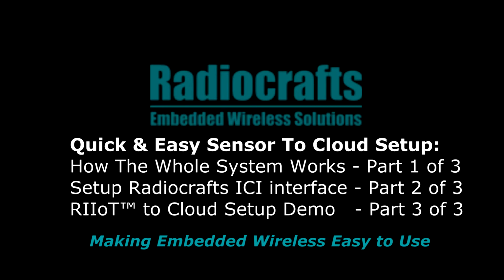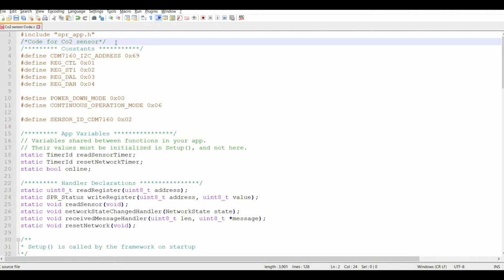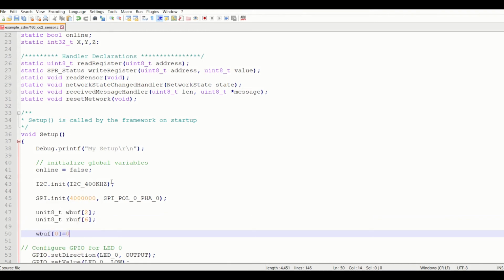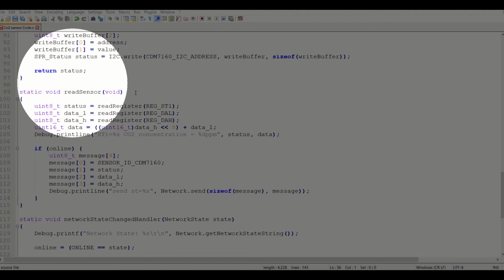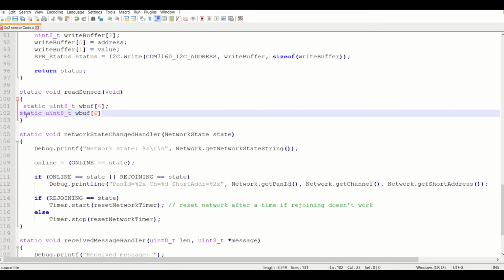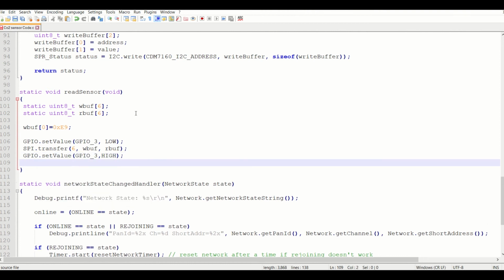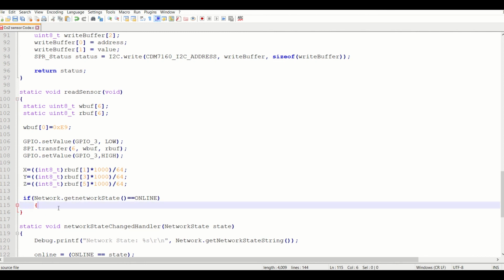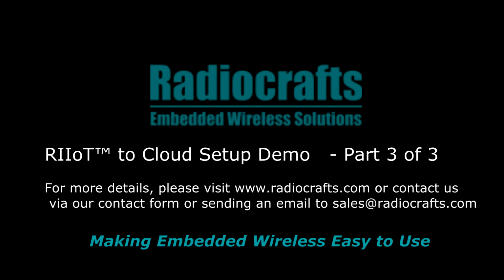RIIoT Quick And Easy Sensor To Cloud Setup - Setup Radiocrafts ICI Interface - Part 2 of 3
In this video snippet, Radiocrafts shows you how quick and easy it is to create your own sensor application via Radiocrafts ICI, using less than 100 lines of C-code.

If you are interested in the video snippets please go to our and explore.